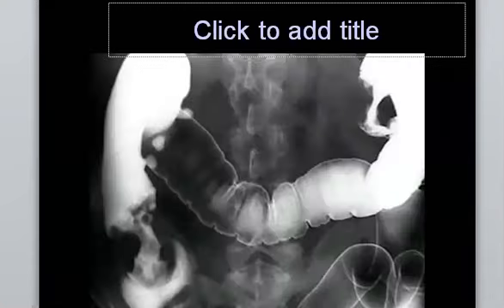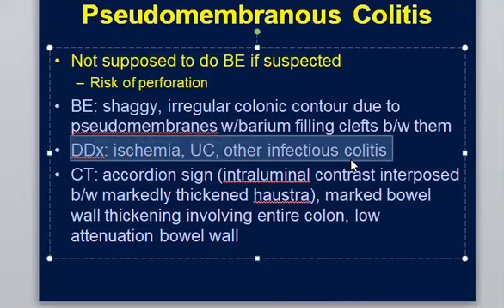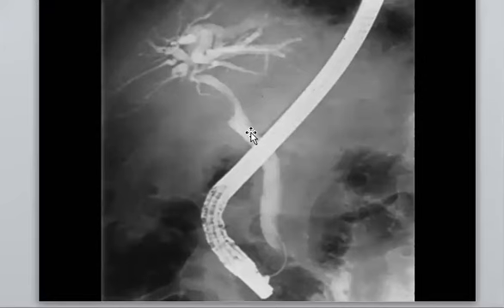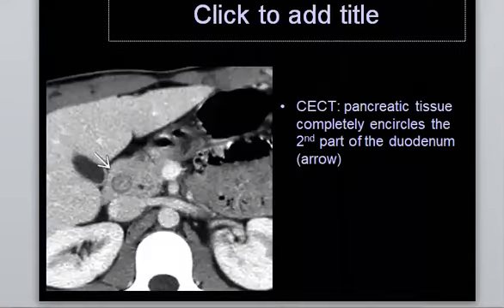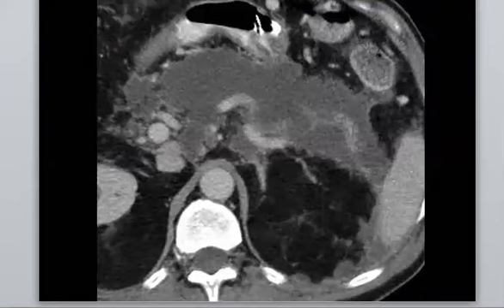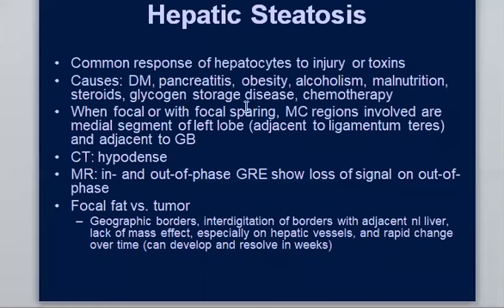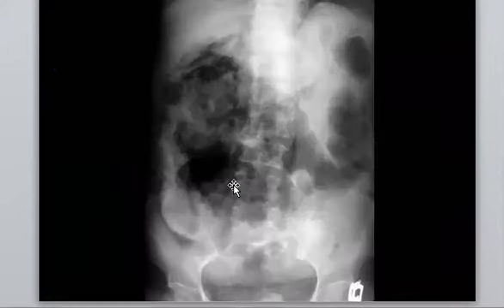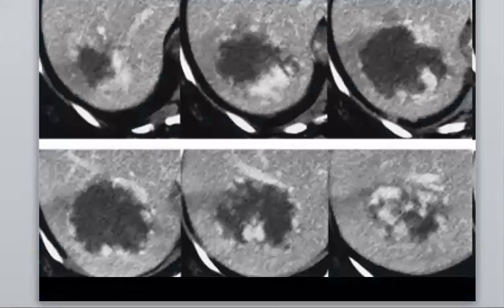4 GIT QUIZ Dr Mahmoud Rezk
Give a comment, suggestion or interesting case you can Join us in Telegram group for live meetings